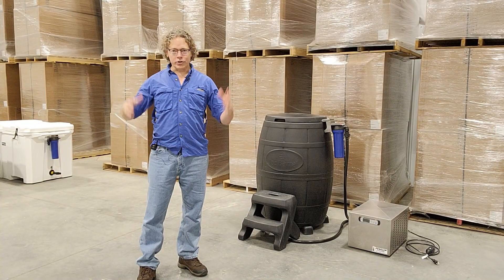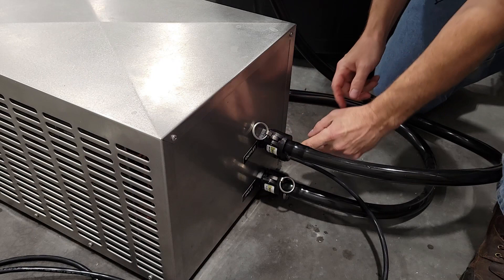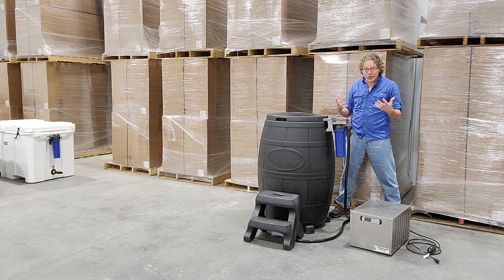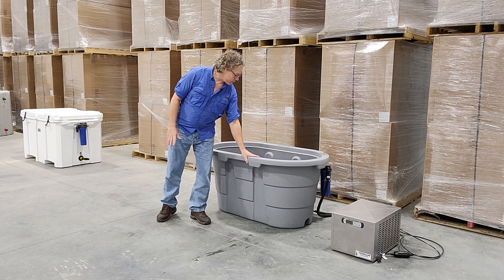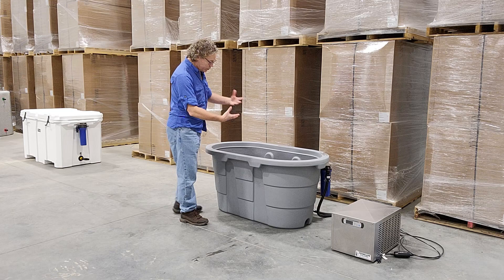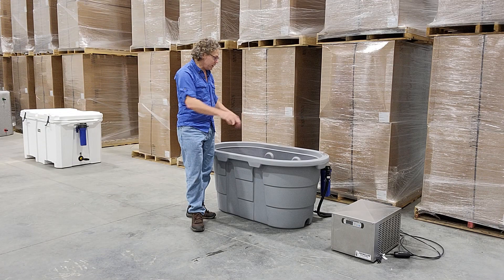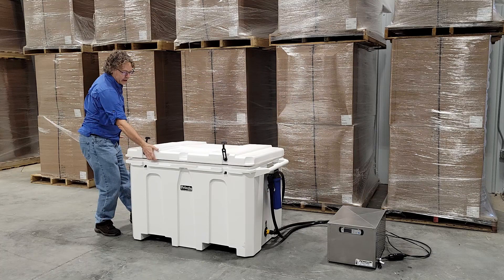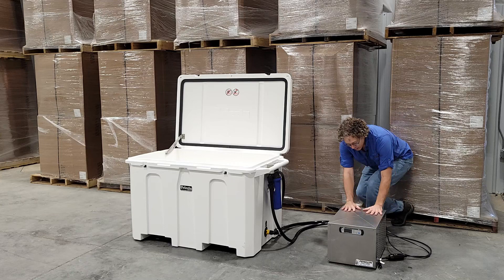Introducing Three New Products from Penguin Chillers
This video is a brief introduction to three new products from Penguin Chillers.  All of them work with a new 3/4 HP chiller that has a pump built in. Penguin has extensively tested these products. I will be doing a review in February after I have had a chance to use them.

1. Ice Barrel hookup that requires no holes to be drilled

2. Chiller, pump, and filter with an uninsulated tub.

3. Chiller, pump, and filter with an insulated tub.

I am an official reseller for Penguin Chillers and am happy to answer any questions.

If you decide that you want one of these products, buying from my website you get the same price, warranty, and service from Penguin as well as my help. Your patronage helps me support the global cold plunge community and my family and is greatly appreciated.

Join my free Facebook group where we discuss DIY topics related to making DIY and professionally built cold plunges: